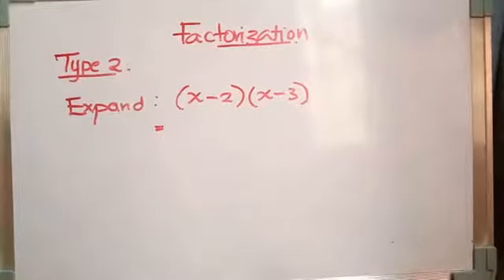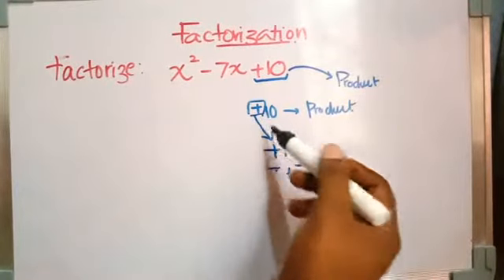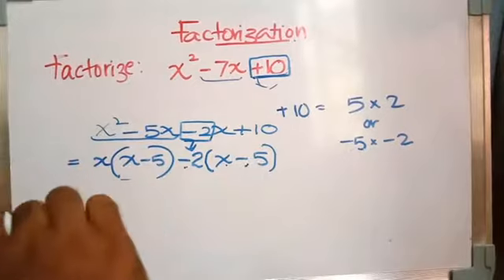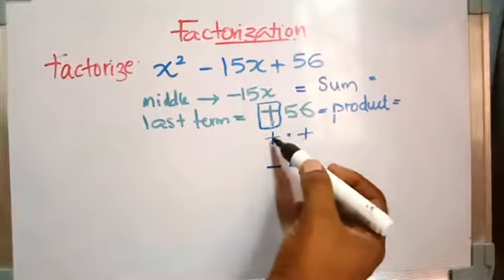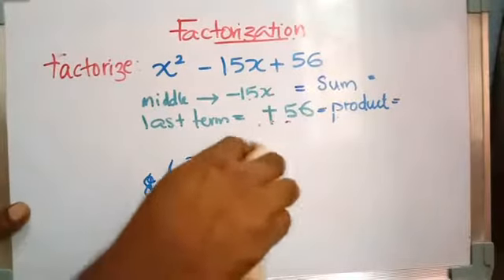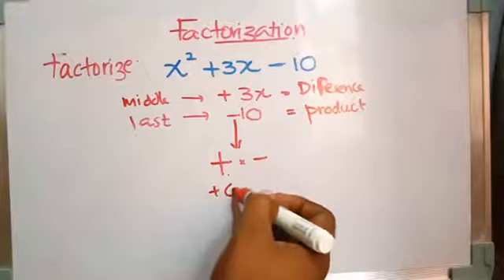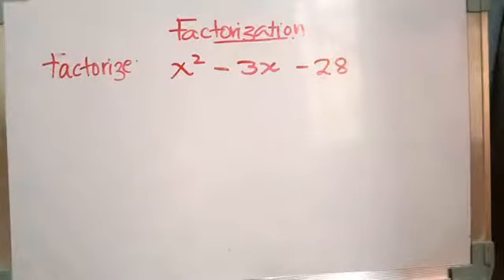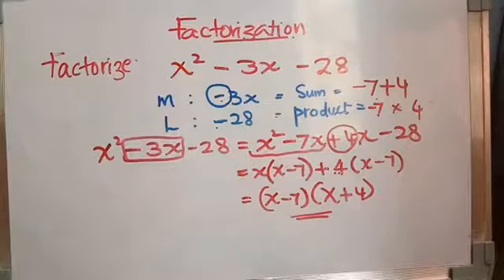Cambridge IGCSE Maths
Factorization - Part 2